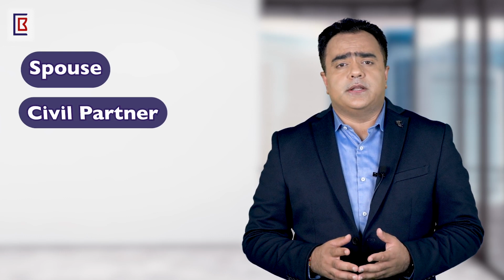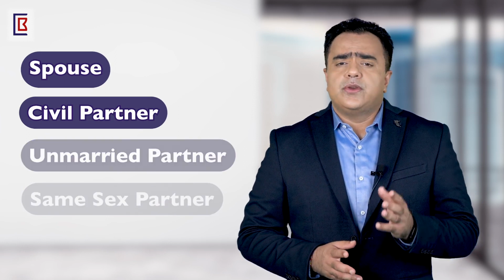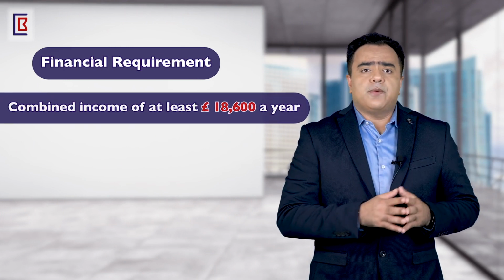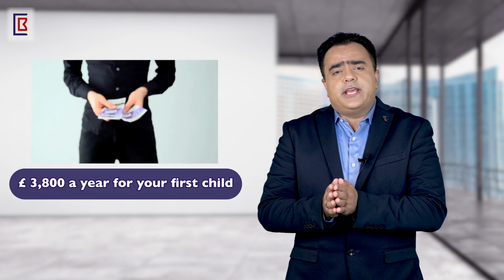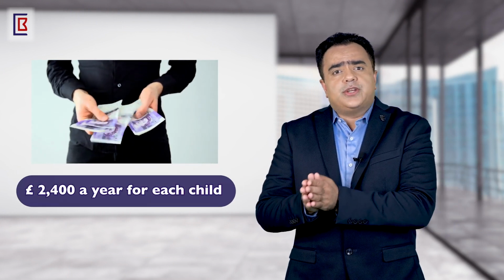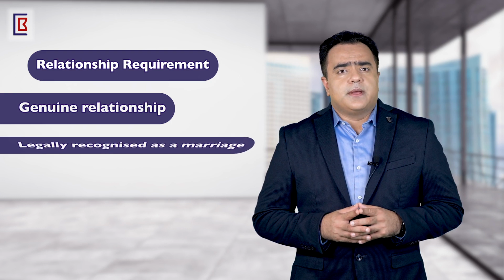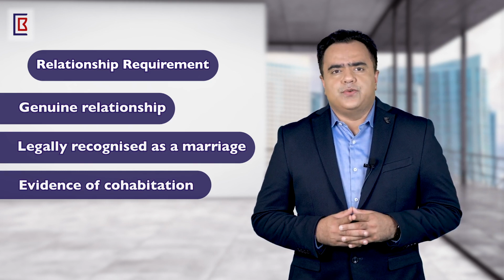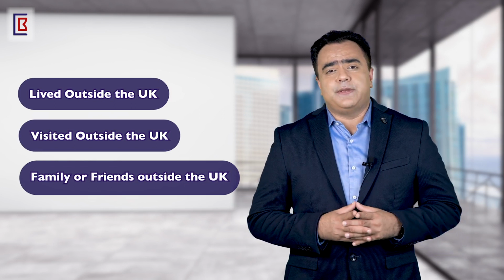How to apply for extension of Spouse Visa UK ? | Documents required for extension of Spouse Visa?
Are you looking to extend your UK Spouse Visa? In this video, we provide a step-by-step guide on the application process, including the essential documents required to ensure a smooth and successful extension.

📌 Topics Covered:
✅ Eligibility criteria for Spouse Visa extension
✅ List of documents required (financial, relationship, and accommodation proof)
✅ How to apply online and submit biometrics
✅ Common mistakes to avoid
✅ Processing time and fees

📢 Whether you're applying for a Spouse Visa extension for the first time or need help with your renewal, this video has you covered!

Key Points of the video:
00:00 - Introduction
01:24 - Spouse Visa Extension Application successful
01:46 - How should you prepare your extension application
01:55 - Financial Requirements
02:49 - English Language Requirement
03:04 - Need to Pass Higher CEFR level
04:06 - Relationship Requirements

Read our latest blog on UK Visa Extension: Your Comprehensive Guide to Staying Longer

If you have any queries, our expert UK Immigration Solicitors are here to provide precise guidance tailored to your needs!